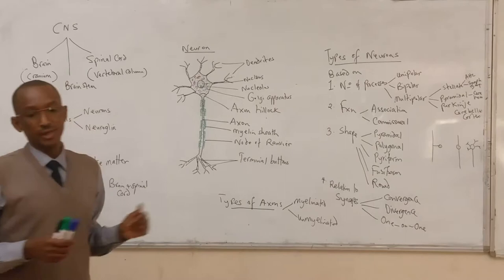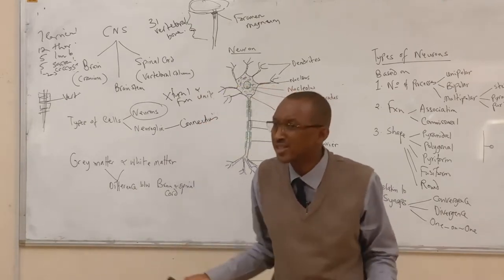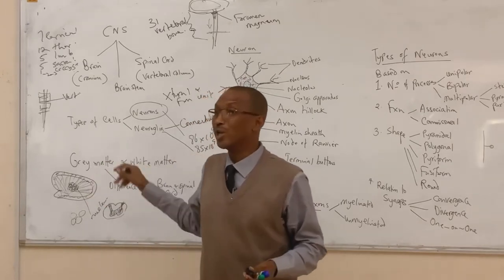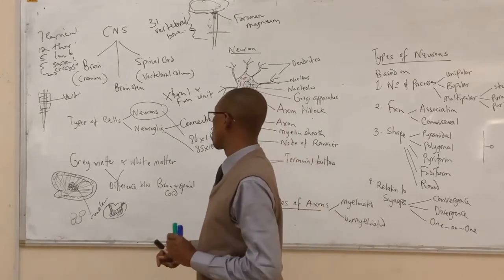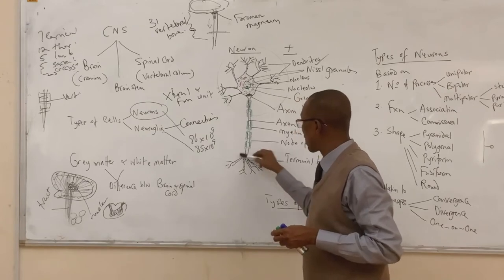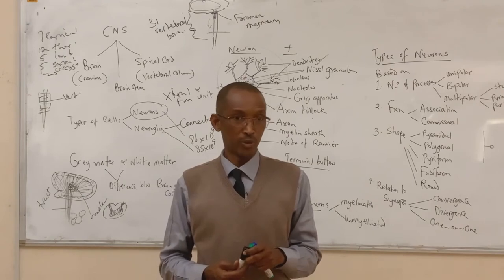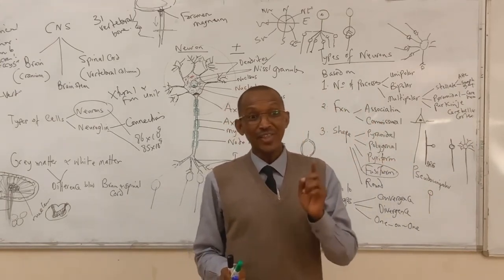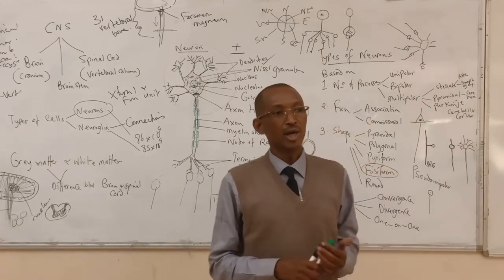Introduction To Neuroanatomy: Part 3 | Central Nervous System | Neuroscience | Neurology | made easy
Introduction to Neuroanatomy | Neurophysiology | Neuroscience | Central
Nervous System | Dr Anas Lectures

Dr Anas gives Simplified and Made easy Lectures with illustrations Similar to Dr Najeeb,Ninja nerd etc.

This Video is amongst Neuroanatomy Anatomy series and among related things we will Discuss Includes :

✅Introduction to Nervous System and its Classification

✅Basic functions of the central nervous system

✅Explanation of Sensory System and its Function

✅Peripheral Nervous System - Classification into Sensory & Motor

✅Two classes of cells in the nervous system

✅Graų Matter and White Matter of CNS

✅Explanation of reticular formation

✅Classification of white matter tracts

✅Organization of Gray Matter

✅Difference between nerves and white matter

✅Brief discussion on Schwann cells and Dligodendrocytes

✅Major divisions of CNS

✅Types of Motor Responses and its explanation

✅Autonomic Nervous System - Sympathetic &
Parasympathetic

✅Awareness of sensations

✅A brief introduction to the locomotor system

✅Types of somatic sensation and the concept of Proprioception

✅Somatic sensations and their origin

✅ General senses and their types - Somatic & Visceral

✅Special senses and their types

✅Visceral sensations and their types

✅Classification of Sensorų PNS into Special & General Senses

Neuroanatomy

Applied Anatomy

Osteology Upper Limb

Review Q&A Neuroanatomy

Upper Limb

Lower Limb

Embryology

Abdomen

General Anatomy